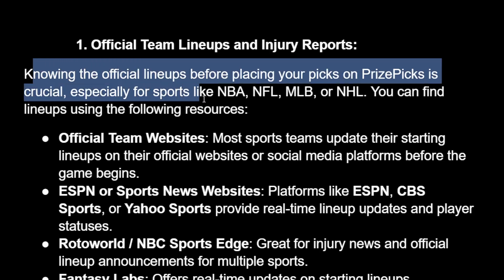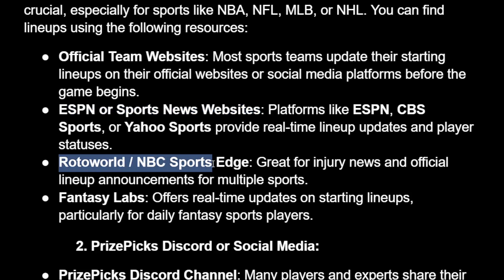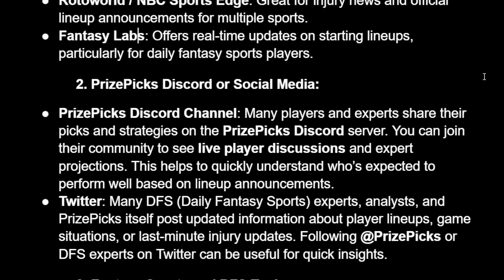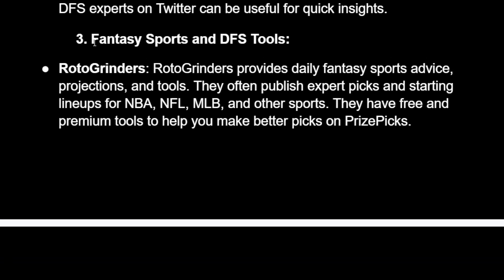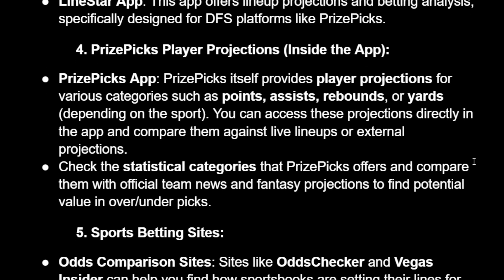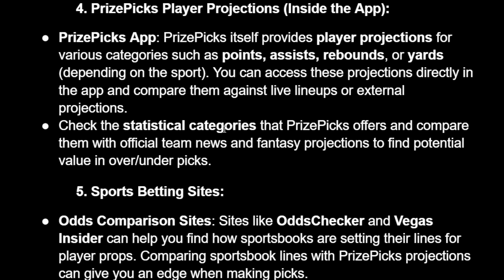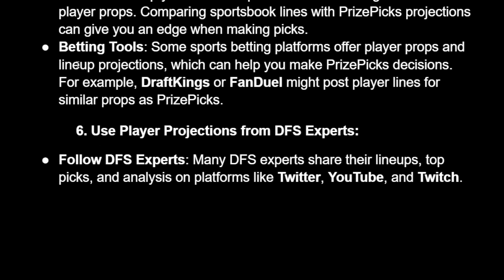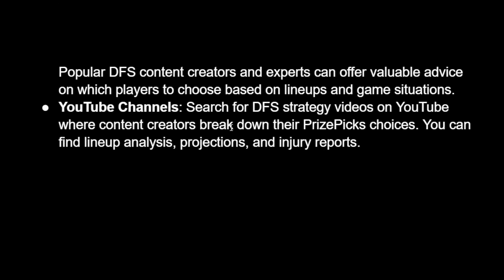How To Get Lineups In Prizepicks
In this video I show you how to get lineups in Prizepicks. If you want to learn how to obtain lineups on the Prizepicks website/app then this is the tutorial for you.